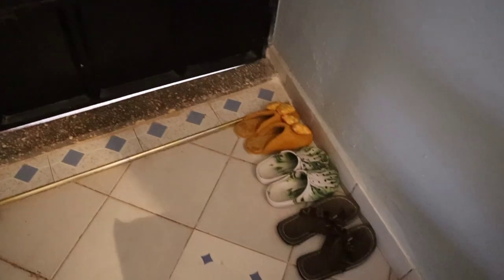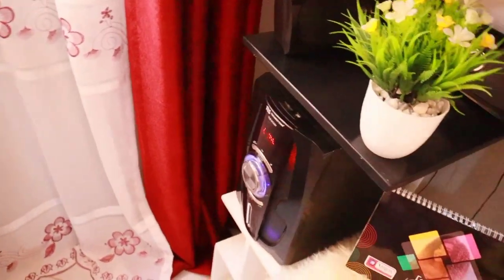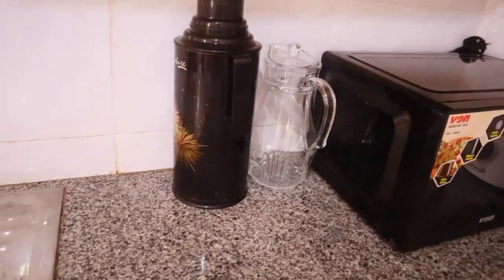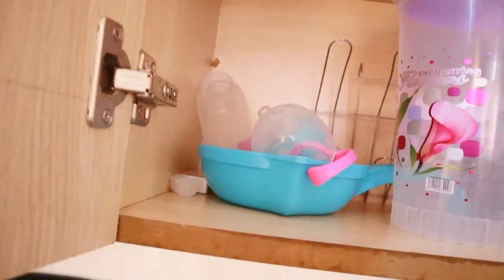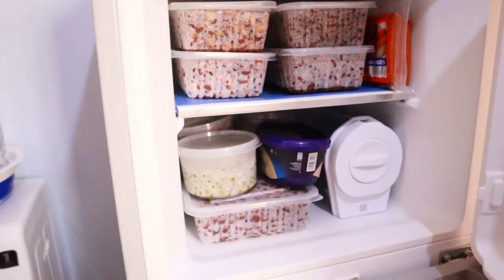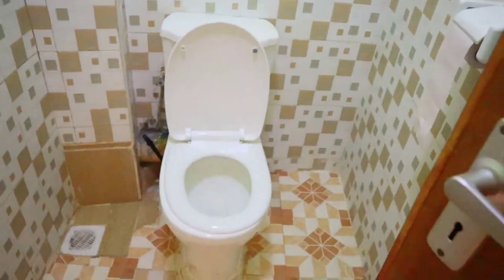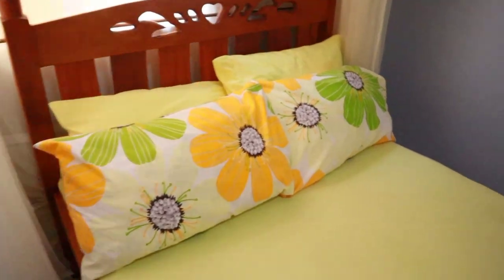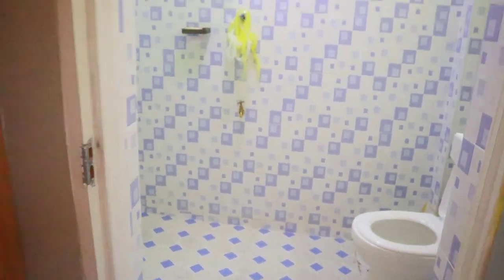SIMPLE TWO BEDROOM HOUSE TOUR 2023#housetour#kenya A 2 bedroom#housetourinkenya